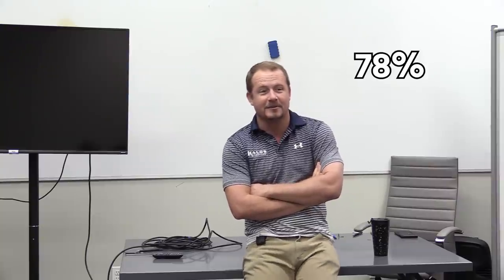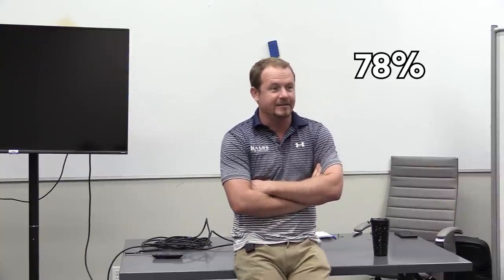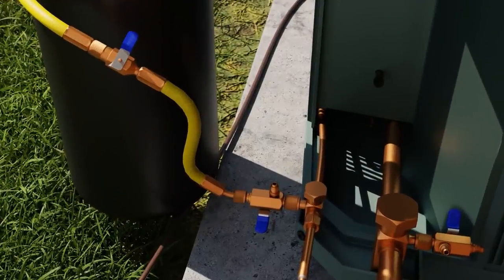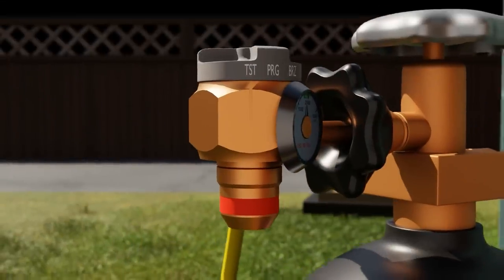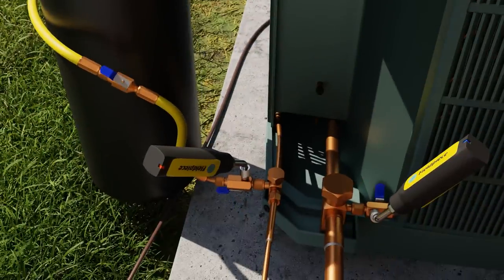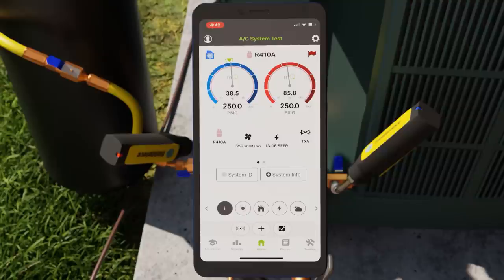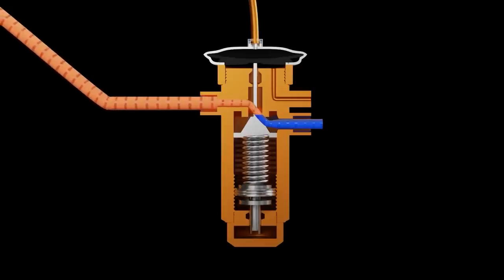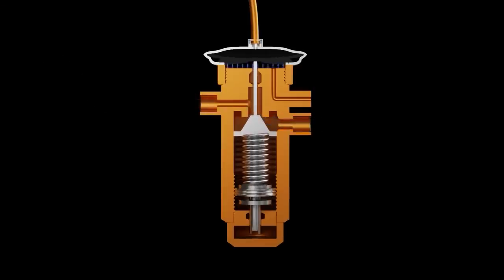Nitrogen Facts and Tips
Bryan gives the Kalos techs a lesson about nitrogen to share some Facts and Tips. He also explains how it can be detrimental to HVAC systems AND how we can use it as a tool in the HVAC trade.

Nitrogen makes up about 78% of the air we breathe, but we want to keep it out of HVAC refrigerant lines because it is a non-condensable gas. It doesn't condense inside the HVAC system under normal conditions, so it takes up space, doesn't move through the system very well, and increases the head pressure. Nitrogen in the system also affects the pressure-temperature relationship.

However, nitrogen is also an inert gas, meaning that it doesn't react with other substances readily. As a result, it's a great medium for pressure testing and to displace oxygen while brazing.

Nitrogen also displaces water, which is highly reactive and can cause corrosion if left in the system. Nowadays, we also use highly hygroscopic POE and PVE oils, meaning that water is attracted to them; if POE oil comes into contact with water, hydrolysis occurs and produces acid.

In retrofit situations, we can actually reuse the line sets of systems that previously had mineral oil, as mineral oil and POE don't create a toxic mixture or anything. However, mineral oil systems fared a lot better with moisture, so we need to make sure that we remove oil and moisture from the line sets if we decide to reuse them. When we flush the lines, we typically use foam pigs and send them through the lines with nitrogen.

To prevent corrosion, we also purge nitrogen to displace any air or moisture in the lines, flow nitrogen while brazing to keep reactive fluids out of the lines, and pull a deep vacuum on the system. In our Central Florida market, we notice that corrosion is most common in places that run copper underground and irrigate with reclaimed water (which is high in chlorine and other reactive chemicals) or buildings with water softeners near the chase.

We also use nitrogen for the pressure test. When doing a pressure test, you can pressurize the system to the highest safe pressure. You put nitrogen in on the high side and watch the pressure on both the high and low sides rise. If the pressure on the low side stops rising, then you likely have a hard shutoff TXV. To do leak detection during a pressure test, the pressures need to be equalized. For best results, we also recommend using a bubble solution on joints, valves, and other common leak points so that you don't have to rely on the pressure test alone to find leaks.

When brazing, we need to know the difference between purging (or sweeping) and flowing nitrogen. Purging the lines requires you to send nitrogen through at a relatively high velocity to displace everything that's already in the lines, including oxygen. In the case of existing line sets, the goal of purging is to create turbulence that releases refrigerant and moisture from the system. Flowing nitrogen occurs AFTER you get all the air out, and it happens at a much lower velocity, only 2-5 standard cubic feet per hour.

A deep vacuum is what ensures that a system is clean, tight, and dry at the end of an installation. That's after nitrogen has been purged, flowed, and used for a pressure test.